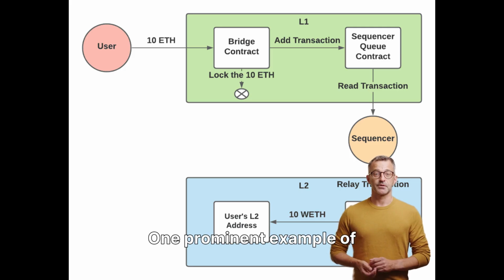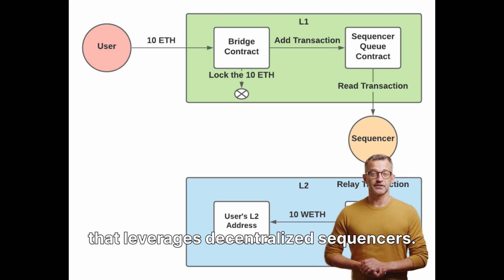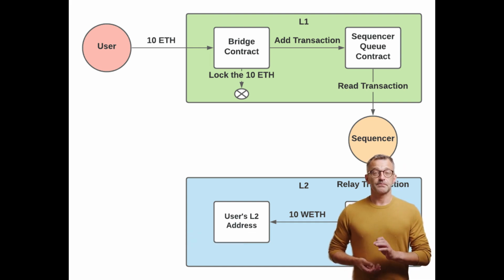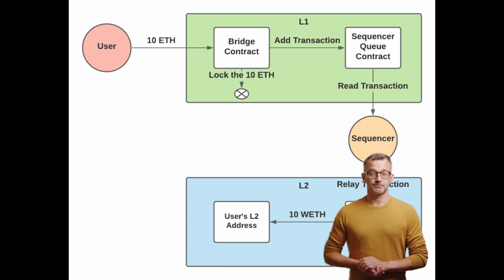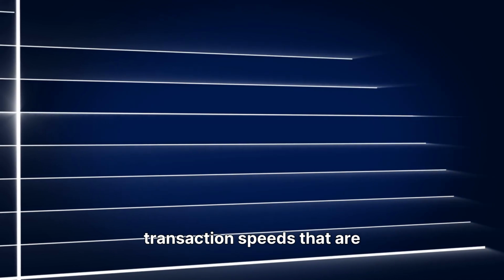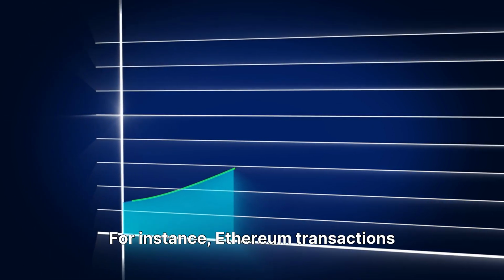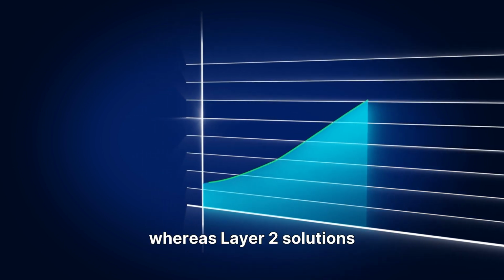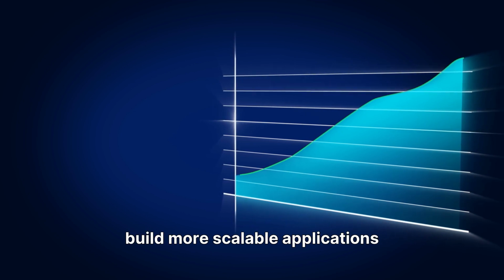Did you know decentralized sequencers on L2 boost security and speed for blockchain scaling?